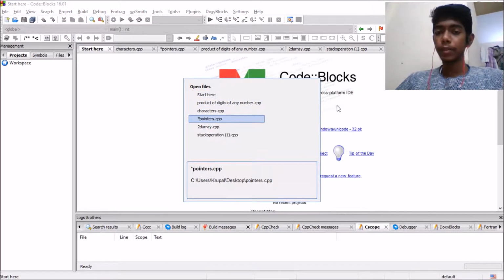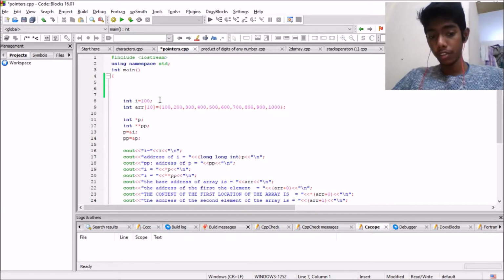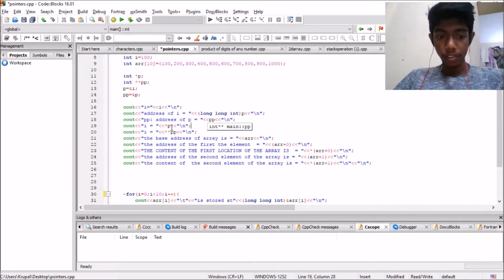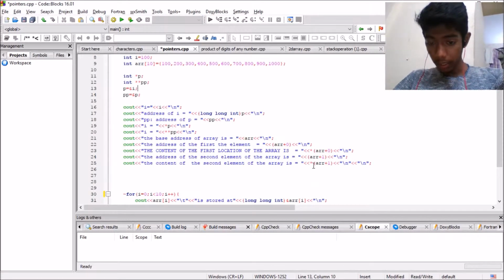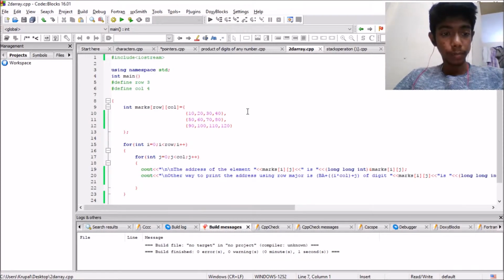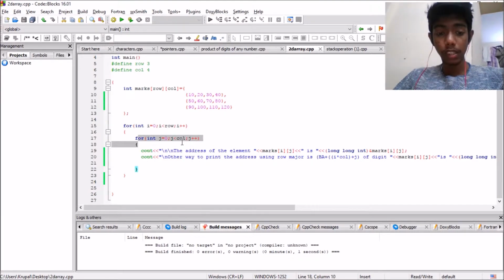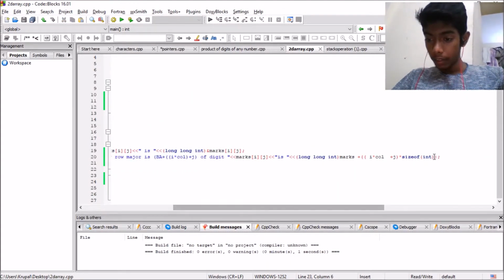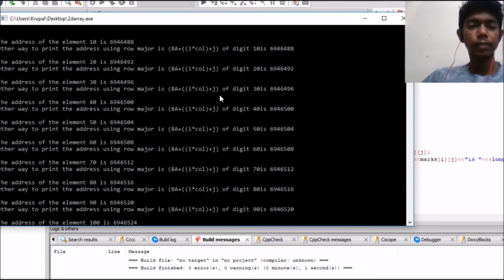DATA STRUCTURES(1-D and 2-D ARRAYS examples)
example of pointers ,row major and column major